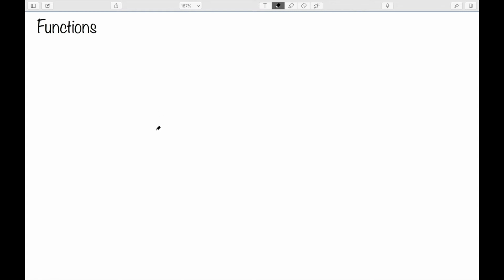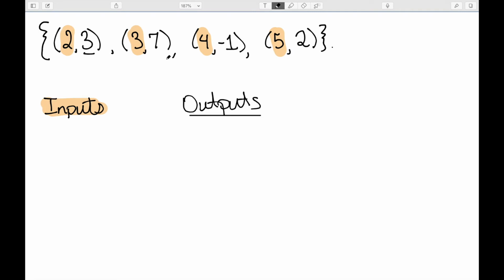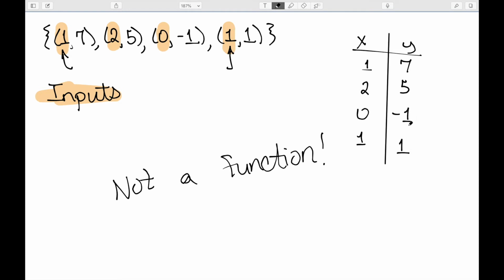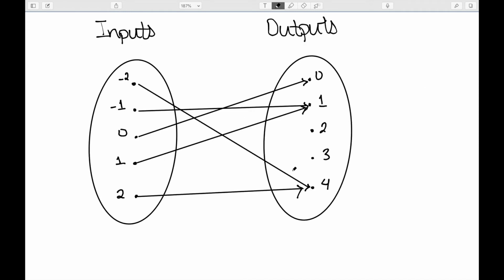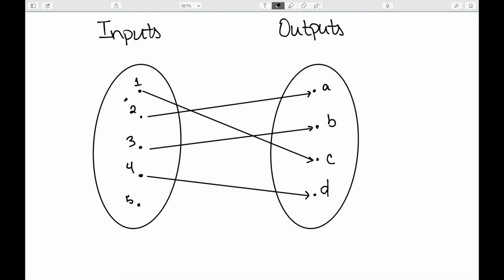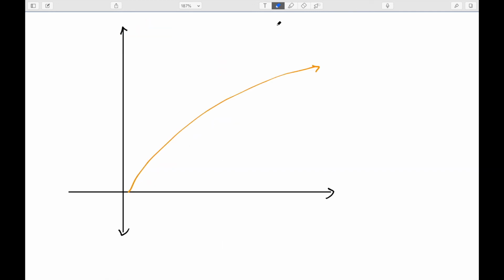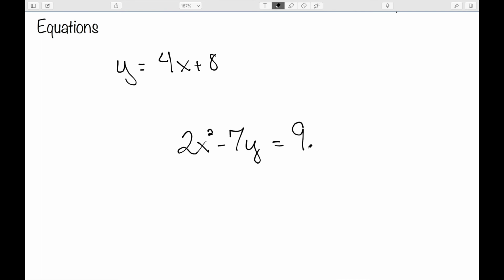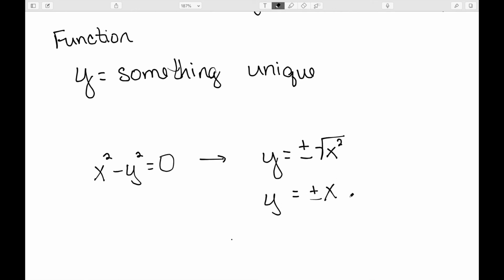Introduction to Functions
I show how to determine if a given relation is a function. I look at relations defined by a set of ordered pairs, a mapping diagram, a graph, and an equation.